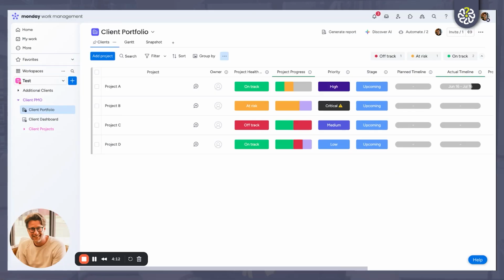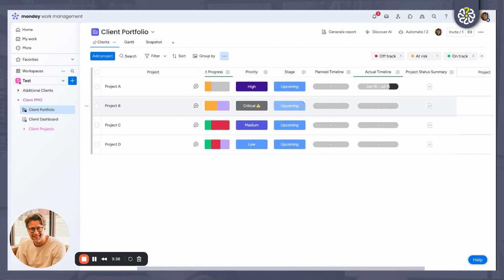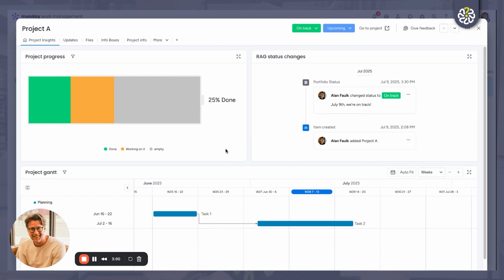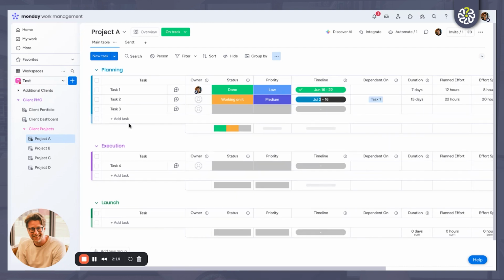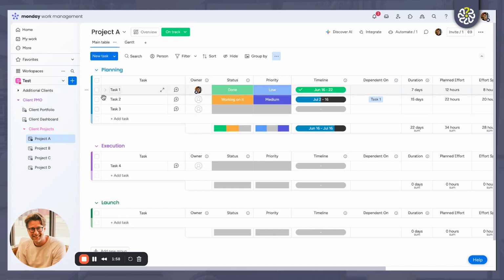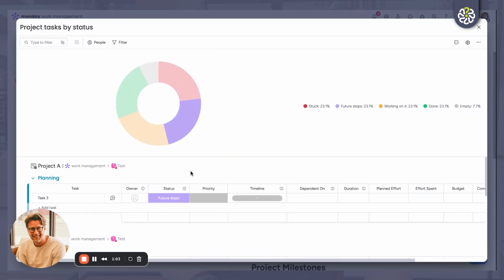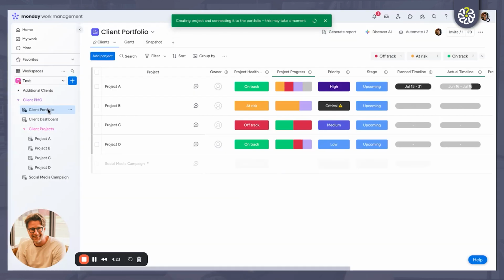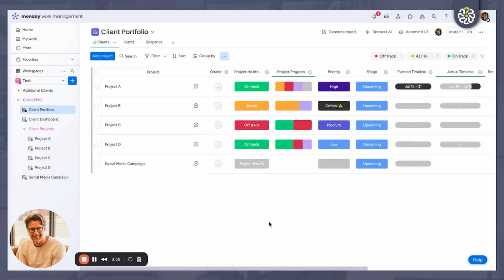How We Set Up monday.com for Teams Managing 15+ Projects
In this video, Alan walks you through how we design a multi-project system in monday.com for a clients managing dozens of active projects — from intake to dashboards.